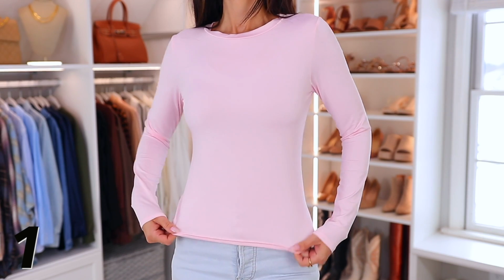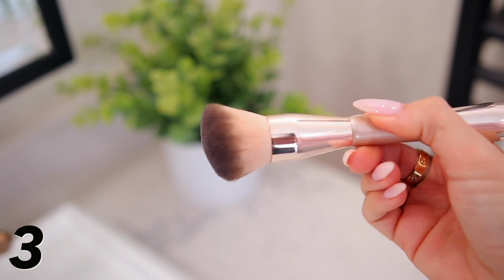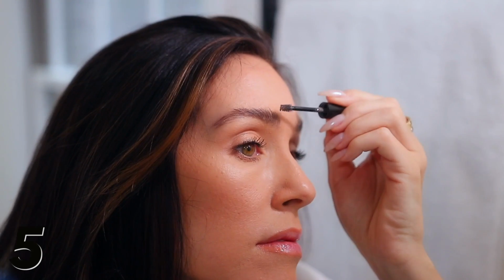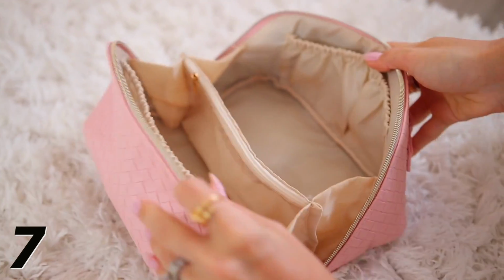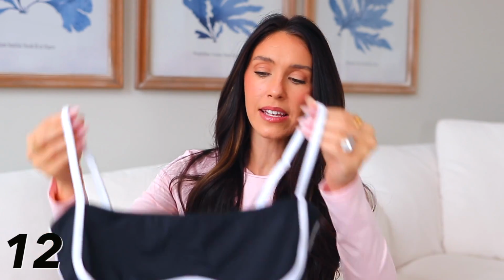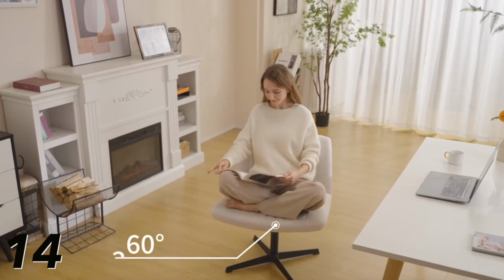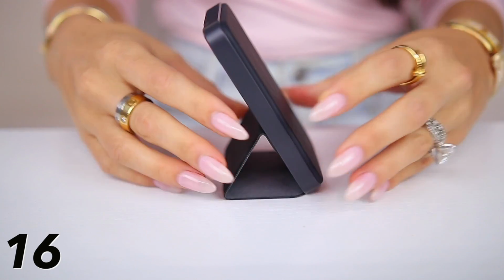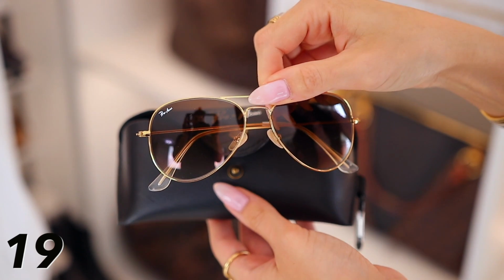19 Viral TIKTOK Products ACTUALLY Worth It!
19 Viral TIKTOK Products ACTUALLY Worth It!  Everything is linked here & in the comments!!
1. Light Pink Long Sleeve(M)
4. Vanity Makeup Brush Organizer
6. Double Layer Makeup Bag
7. Diagonal Zipper Makeup Bag
9. COLOR WOW Raise the Root Thicken + Lift Spray
10. Thermal Hot Brush Tool
12. Alo-Inspired Sports Top (S)
13. Electric Spin Scrubber Brush
14. The Criss Cross Chair